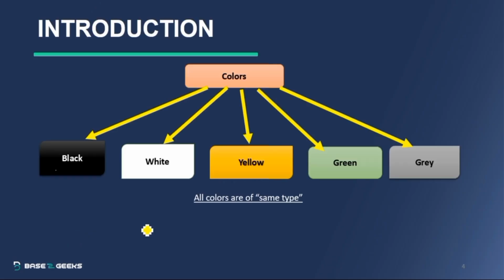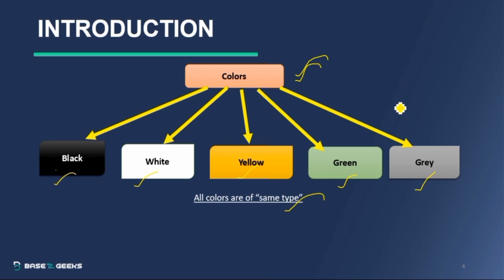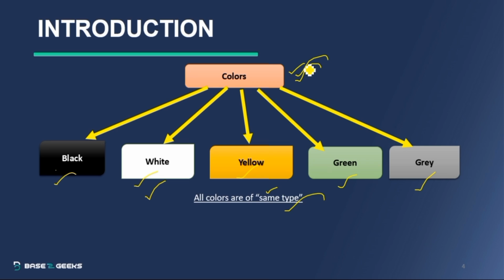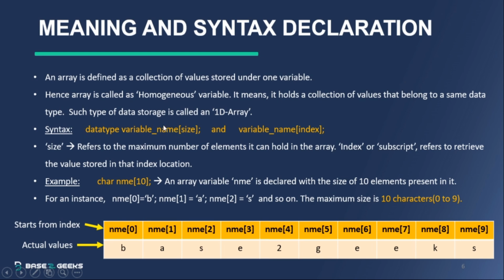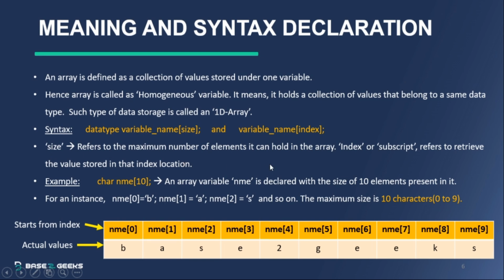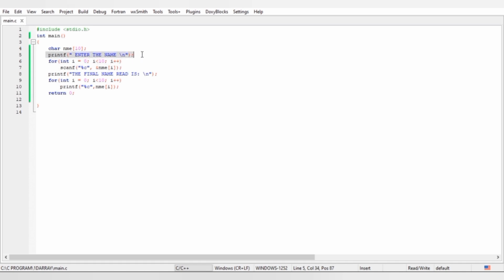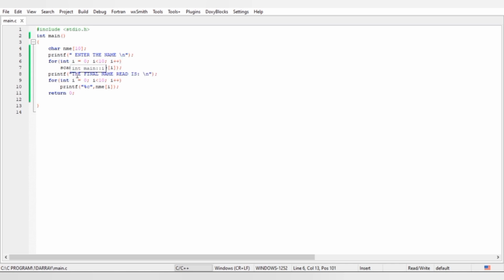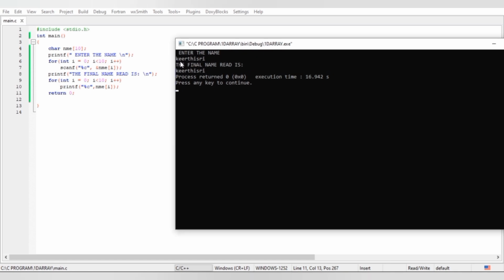C PROGRAMMING | ONE DIMENSIONAL ARRAY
This channel is meant for the Computer Science who are intensely putting up their efforts in preparing for their NET, SET, TRB and College Oriented Semester Examinations. This will help you to prepare Smartly!